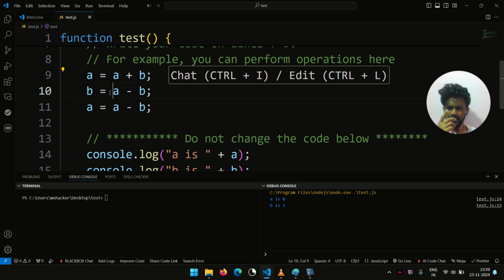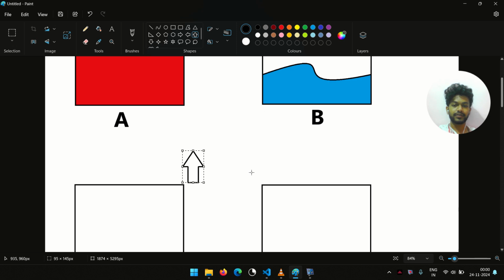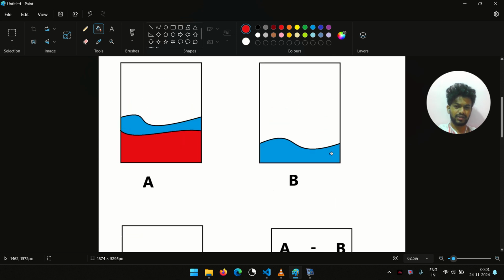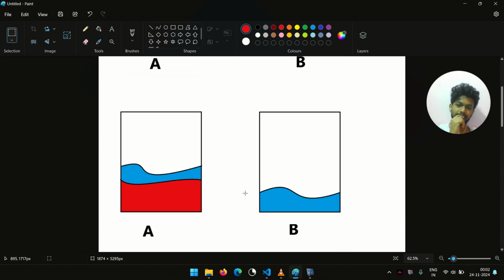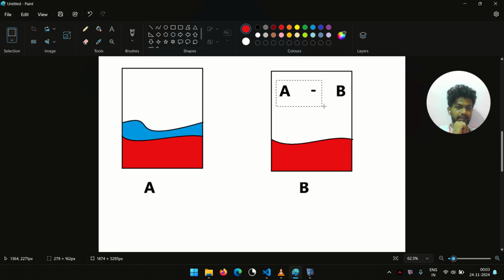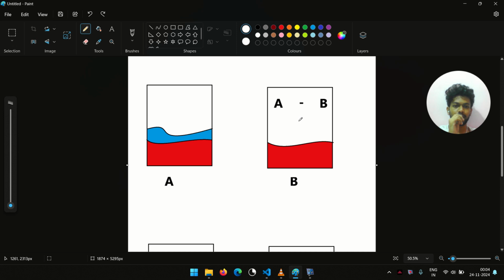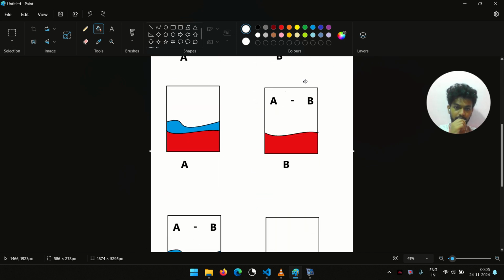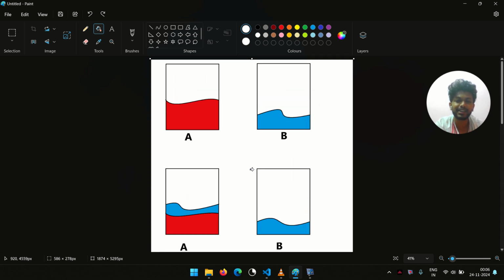Programming Basics: How to Swap Two Containers | Easy Visual Guide